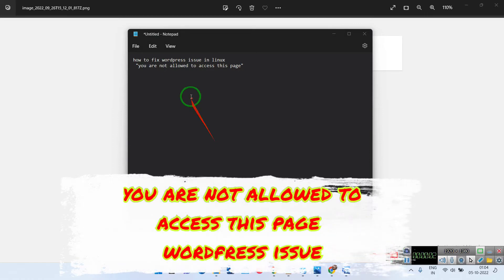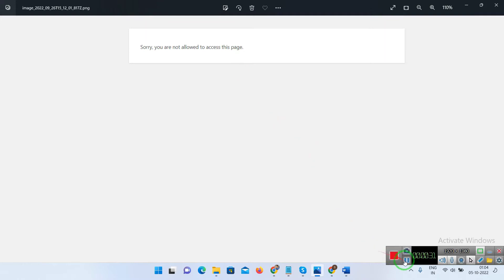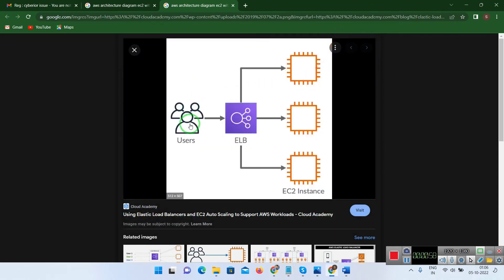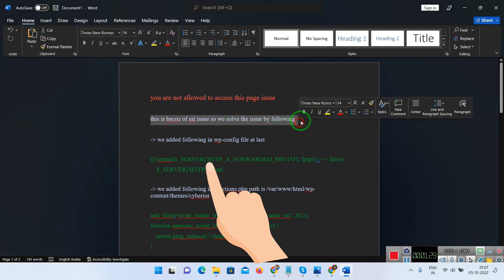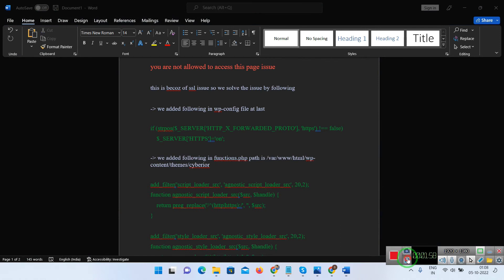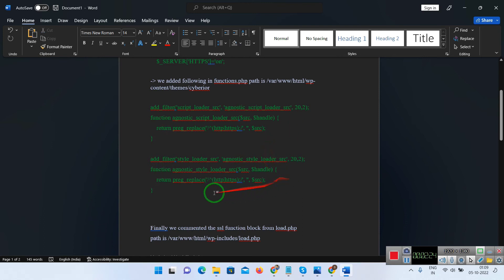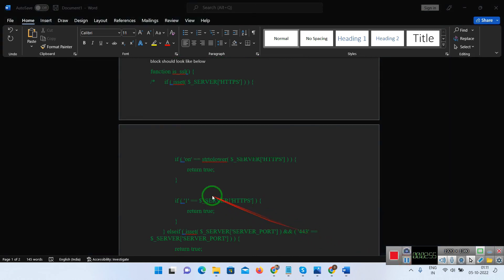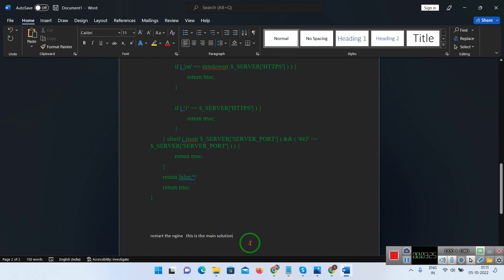sorry you are not allowed to access this page wordpress issue|wp-admin login issue